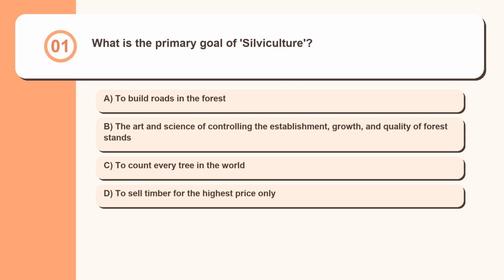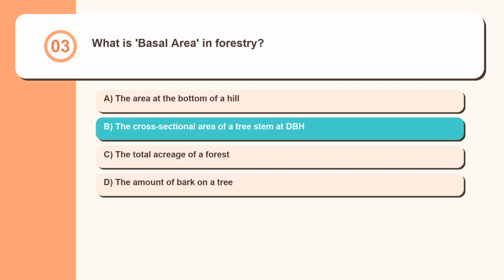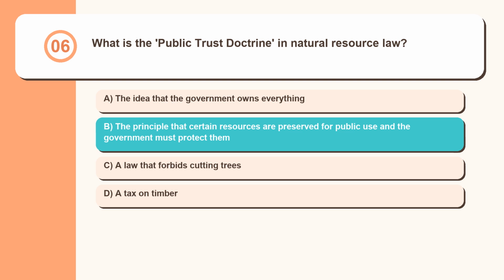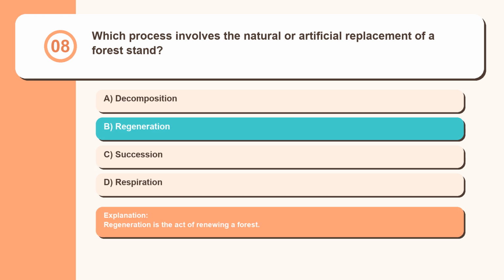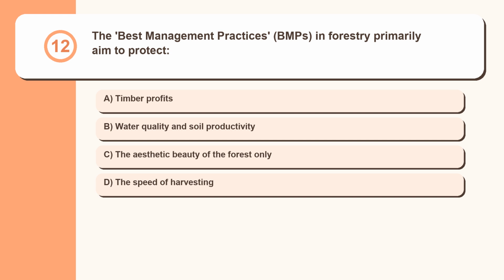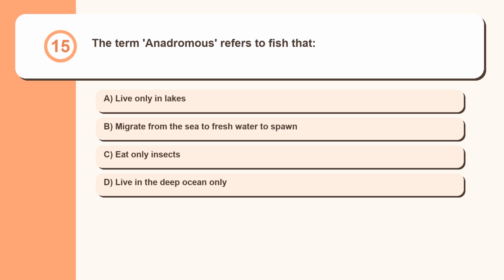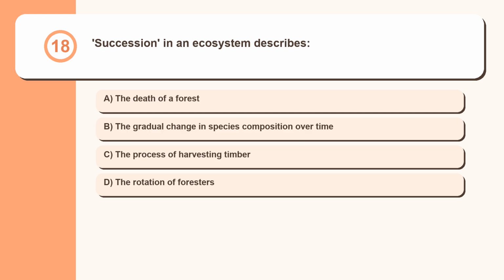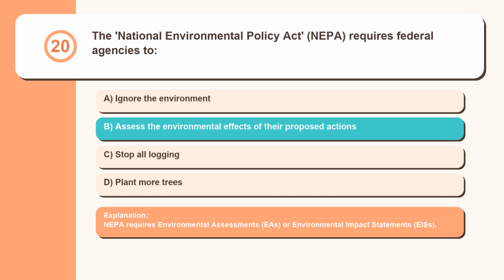Pass the 2026 Certified Forester Exam Real CF Practice Test Questions and Answers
Welcome to the ultimate resource for passing your Certified Forester exam this year. If you are preparing to take the CF exam in 2026, you already know how challenging the questions can be and how much material is covered under forestry management. This comprehensive practice test walk-through is designed to give you the exact questions, answers, and detailed rationales you need to succeed. Whether you are a recent forestry graduate or an experienced professional seeking your official certification, mastering these concepts is the key to advancing your career. We will cover the most crucial topics that frequently appear on the test so you know exactly what to expect on exam day.

The 2026 Certified Forester exam requires a deep understanding of multiple complex disciplines. In this study session, we dive deeply into silviculture systems, forest ecology, timber cruising, and biometrics. We also break down the latest updates in environmental policy, forest economics, and ethical practices required by the Society of American Foresters. By studying these specific practice questions, you will build a solid foundation in resource management, learning how to apply theoretical knowledge to practical, real-world forestry scenarios. We take the guesswork out of your study routine by focusing directly on the heavily weighted areas of the certification exam.

Memorizing facts is not enough to pass the CF exam. You need to understand the application of forest management principles. This study guide breaks down each question to explain why the correct answer is right and why the incorrect options fall short. This analytical approach helps you develop the critical thinking skills necessary for the actual test environment. From calculating basal area and understanding site index to navigating complex harvesting regulations and watershed management, our practice test covers the full spectrum of forestry science. Taking the time to work through these examples will significantly reduce your test anxiety and improve your overall score.

We know that preparing for such a massive exam can feel overwhelming, which is why we are here to support your journey from start to finish. We also provide full forestry management study resources, practice test banks, and professional CF exam prep services to help you study more efficiently. If you need targeted help with forest biometrics, policy regulations, or customized study plans, our expert services are designed to ensure you walk into the testing center with absolute confidence.

Forestry management is a constantly evolving field, and the 2026 exam reflects the most current industry standards and environmental challenges. You will see questions addressing climate change adaptation, sustainable harvesting techniques, and advanced geospatial technologies like GIS and remote sensing in forest planning. Our practice test ensures you are not studying outdated material. We have meticulously updated our questions to align with the newest competency requirements for certified foresters. Understanding these modern tools and ecological concepts is non-negotiable for passing the exam and thriving in your future roles as a land manager.

To get the most out of this video, we recommend pausing the screen before the answer is revealed. Take a moment to read the question carefully, formulate your own answer, and then listen to our detailed breakdown. Keep a notebook handy to jot down any concepts or formulas that you struggle with, such as forest valuation metrics or specific wildlife habitat requirements. Consistent, active engagement with the material is the proven way to retain complex forestry data. Revisit this practice test as often as you need until you confidently answer every question.

Your journey to becoming a Certified Forester is a massive step forward in your professional life. It demonstrates your commitment to sustainable land management and your expertise in the field of forestry. Do not let the exam stand between you and your career goals. Engage with this practice test, absorb the explanations, and apply these study strategies to your daily routine. Make sure to share this resource with your fellow forestry students and colleagues who are also preparing for their certification.